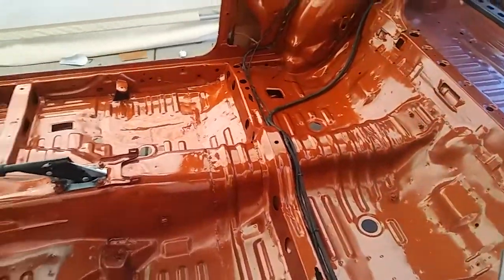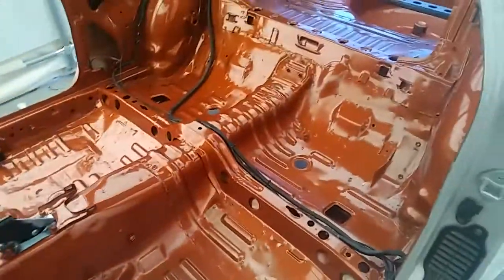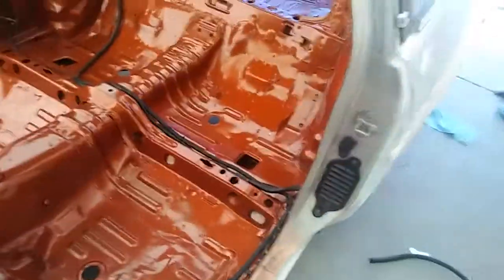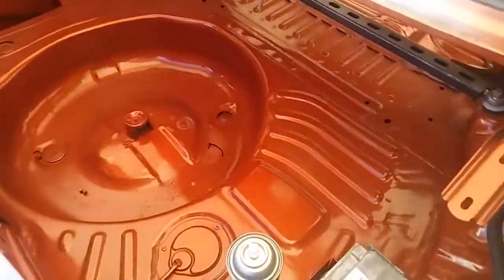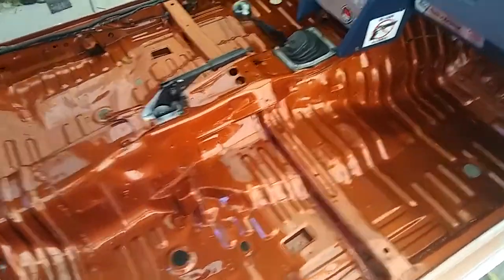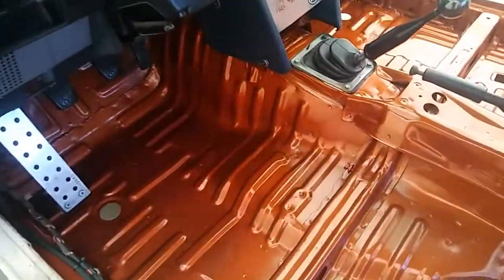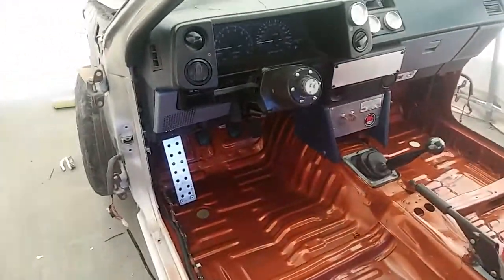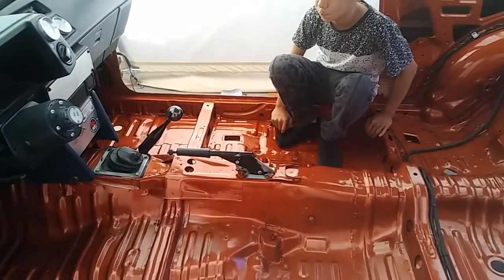The ae86 paint job interior up date!!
the ae86 floor it's now painted hot lava it's the color I used for this car from a 2015 scion frs